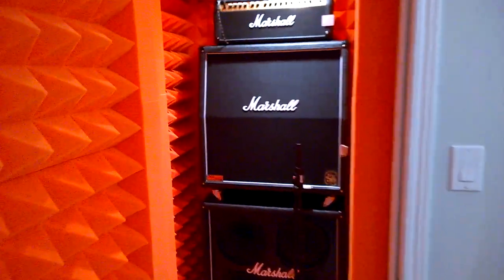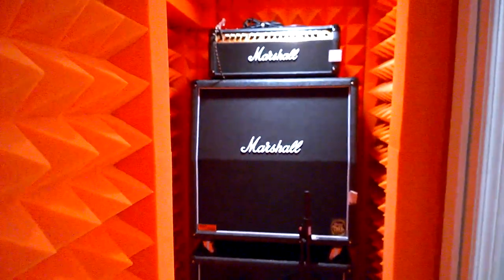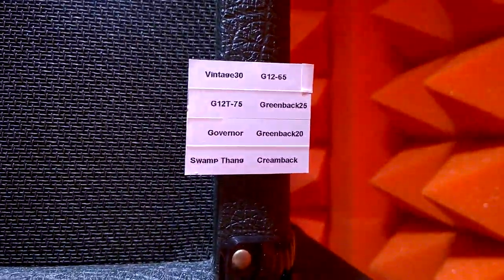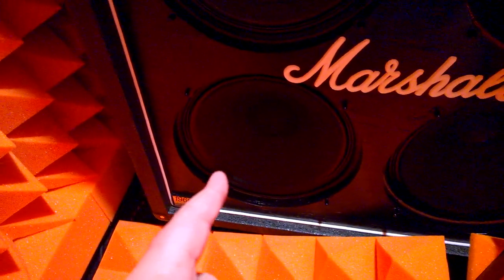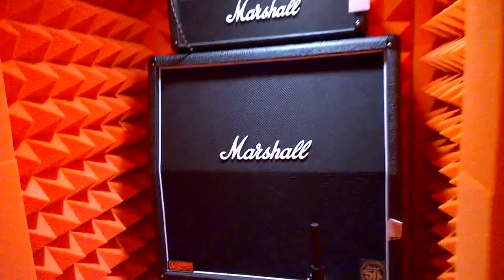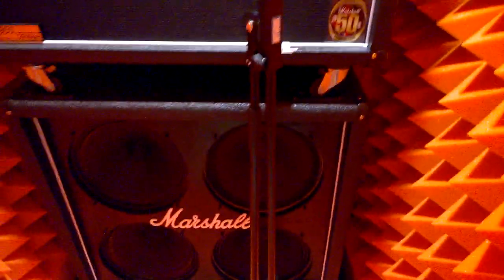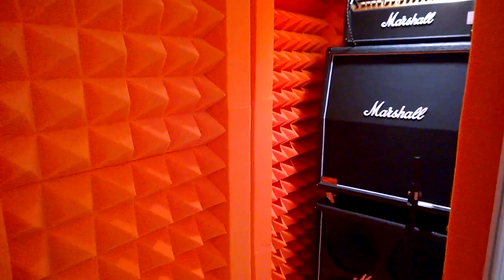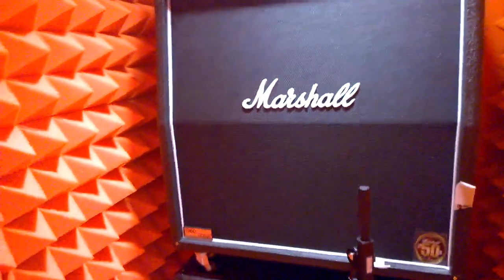Guitar Cabinet Amp Closet - Recording 4x12 Cab in Studio Isolation Booth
The Amp Closet Setup at DHR for recording 4x12 guitar cabs in isolation.
Marshall 1960a guitar cabinet:
    Celestion Vintage 30  T3904
    Celestion Heritage G12-65  T3054
    Celestion G12T-75  T3760
    Celestion G12M Greenback 25W  T1221

Marshall 4x12 speaker cabinet clone:
    Celestion G12M-65 Creamback  T5871
    Celestion Heritage Greenback 20W  T1221-67
    Eminence Swamp Thang
    Eminence Governor

Shure SM57
Sennheiser MD421